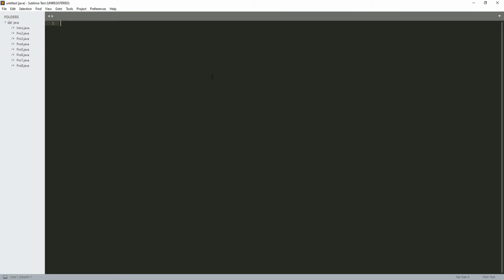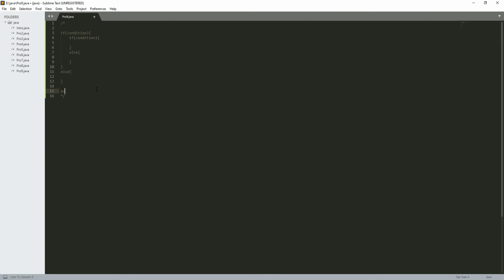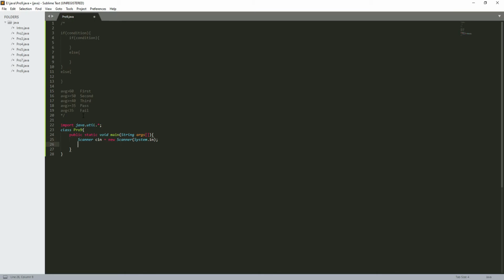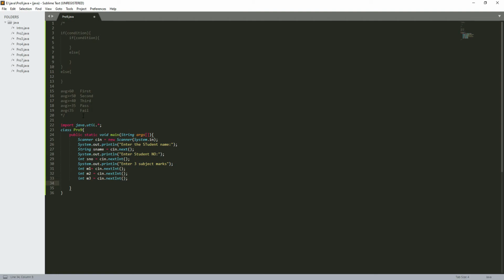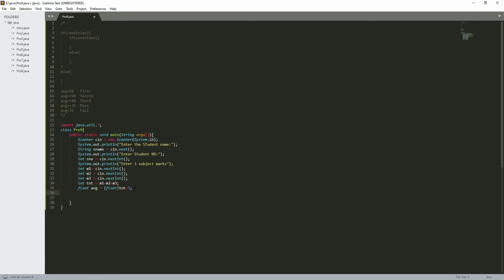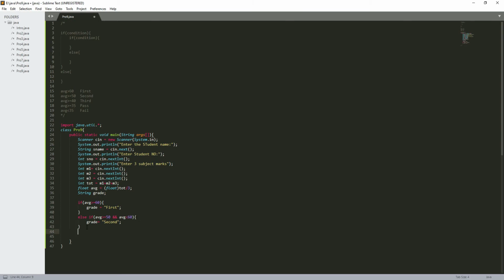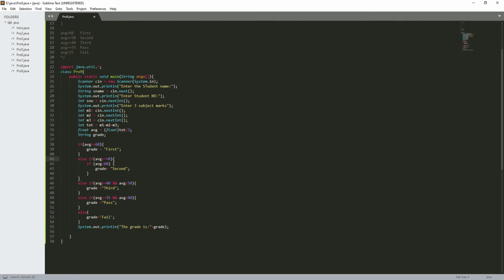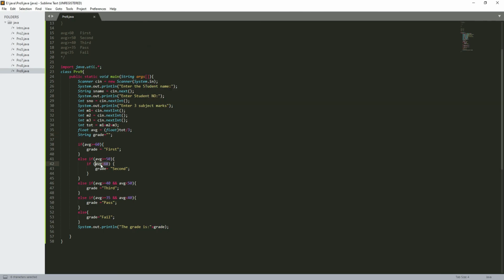#6 Java For Beginners | Nested If Control Statements